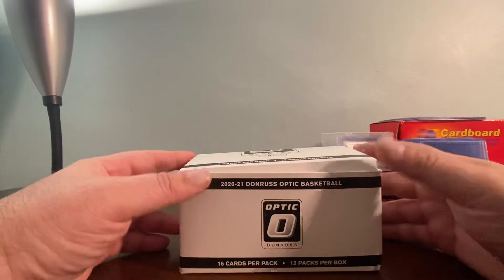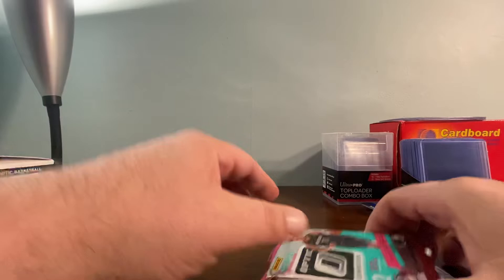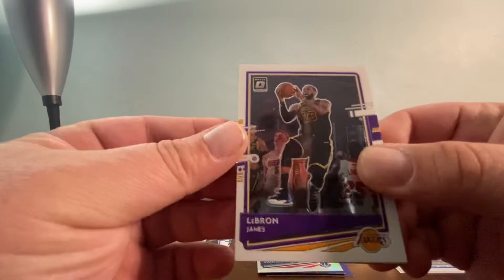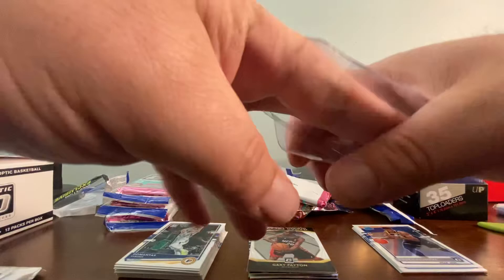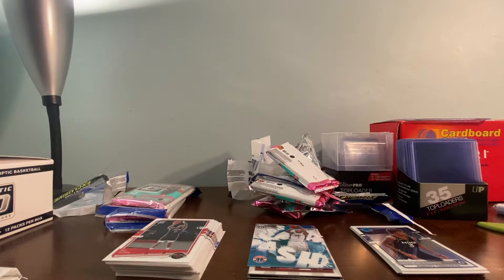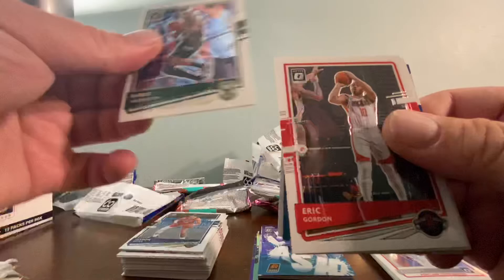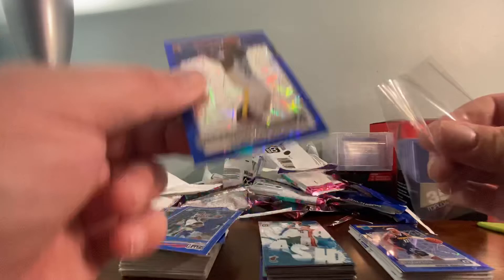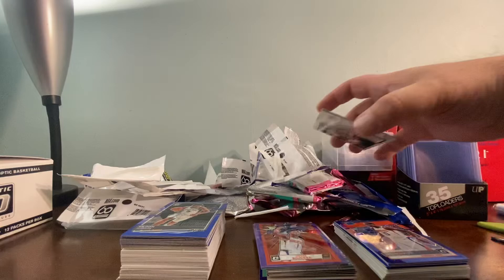Optic Basketball Cello Pack Opening! Check Out The Pulls!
Hello everyone and welcome to the channel. In this video I will be opening cello packs of Optic Basketball.

If you have any questions feel free to drop them in the comments below. I reply to all comments.

If you have feedback for improving the channel I would greatly appreciate sharing it with me. Thanks all!